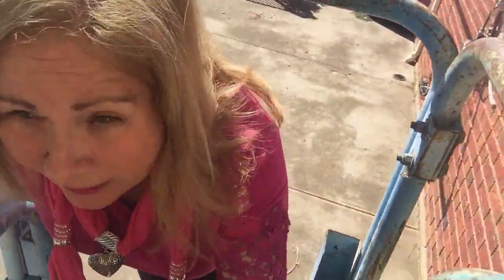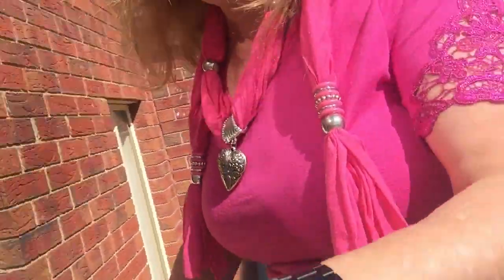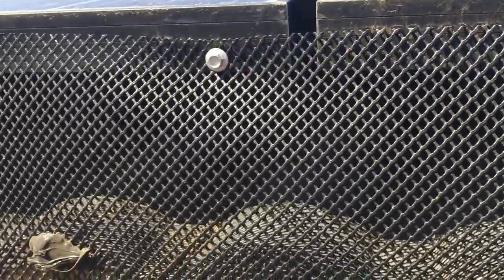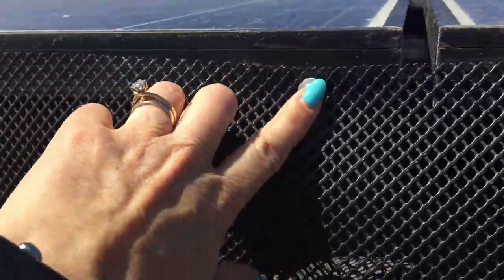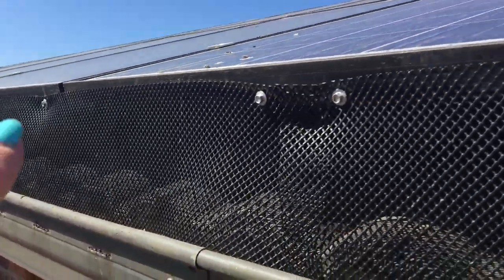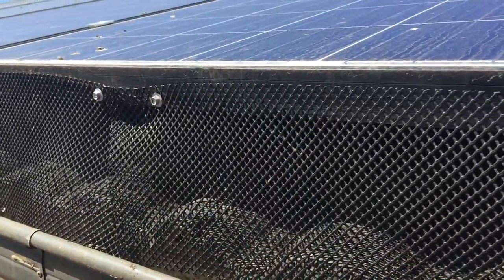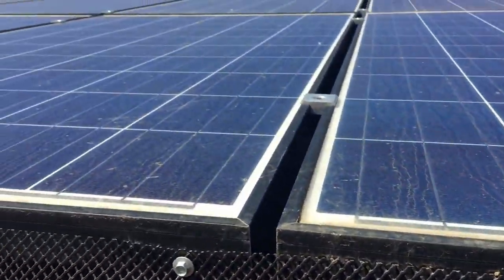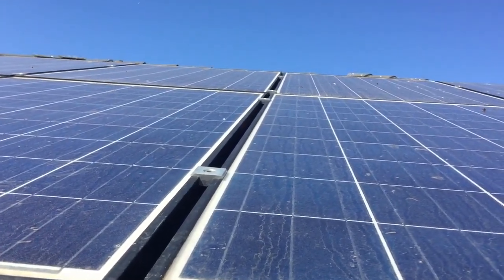SOLAR PANELS - The Hidden Dangers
When we decide to go all environmentally friendly and put up our solar panels we do it with the faith that this is a safe and effective way of producing electricity.  What you will be shocked to learn is that there is a hidden danger that you probably haven't considered, until you watch this video.